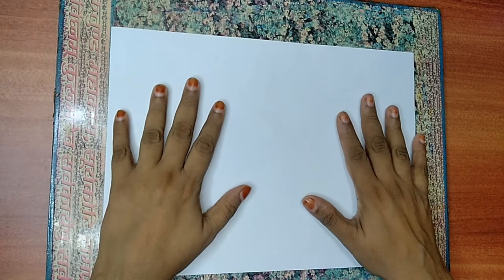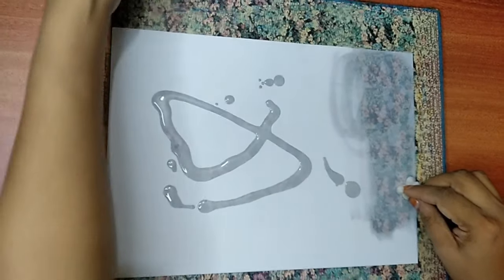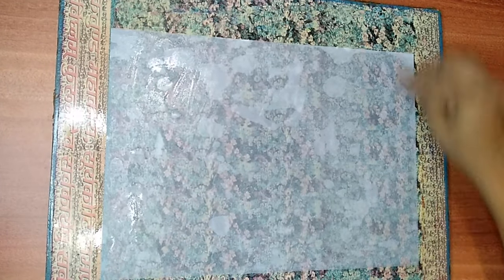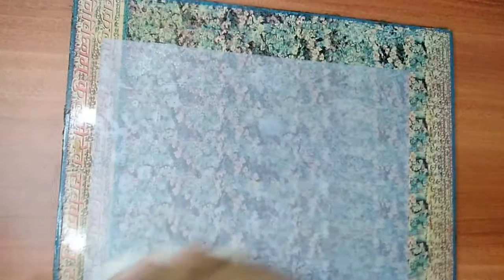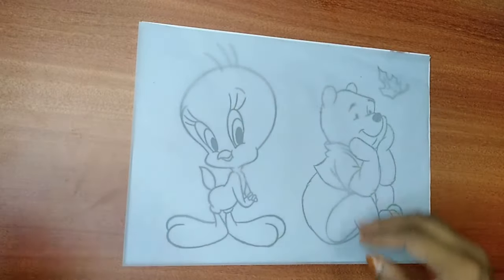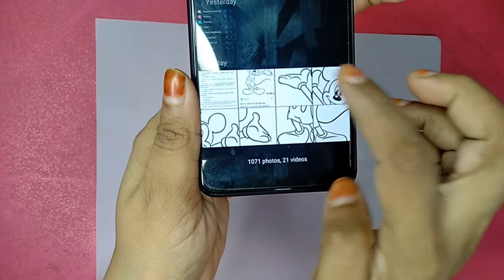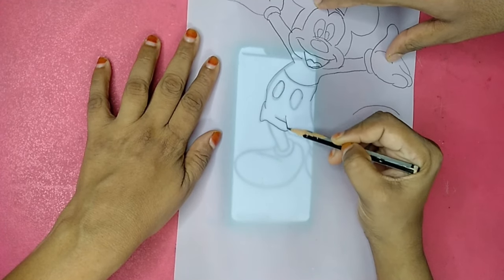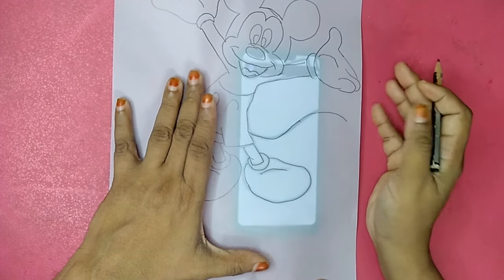Home made trace paper / Butter paper : Mobile picture Tracing / Trace paper using coconut oil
buy mini christmas tree just rs 100/- 80% offer

"How to Make Homemade Tracing Paper | Easy DIY Tutorial"

Description:

Learn how to make your own homemade tracing paper with this easy step-by-step DIY tutorial! Whether you're an artist, designer, or crafter, this simple method will help you create high-quality tracing paper for all your projects. Save money and unleash your creativity with this quick and fun craft. Perfect for sketching, transferring designs, or any art and craft project that requires precise lines. Watch now and get started!

00:00 intro
00:11 jump into the video
3:18 How to trace using tracepaper we made
3:36 trace picture from mobile

home made trace paper using coconut oil
Home made trace paper,
Home made tracing paper,
trace picture from mobile,
How to make trace paper at home,
tracing picture from mobile,
make tracing paper,
tracing paper,
how to trace pictures from phone,
how to trace pictures from mobile,
DIY trace paper,
tracing paper hacks,
tracing paper printing,
diy parchment paper,
trace from mobile,
how to make trace paper at home in tamil,
how to trace a drawing,
tracing,
How to make tracing paper without oil
how to make trace paper,
butter paper
art journaling,
mixed media,
journal journey,
art journalling,
tracing paper (visual art medium),
drawing,draw,portrait,art,tutorial
how to make tracing paper,

Use copy paper for printing, photocopying, or writing.
Utiliza papel de copia para imprimir, fotocopiar o escribir.
Utilisez du papier à copier pour imprimer, photocopier ou écrire.
Verwenden Sie Kopierpapier zum Drucken, Kopieren oder Schreiben.
कॉपी पेपर का उपयोग प्रिंटिंग, फोटोकॉपी या लिखने के लिए करें।
使用复印纸进行打印、复印或书写。
استخدم ورق النسخ للطباعة أو التصوير أو الكتابة.
Используйте копировальную бумагу для печати, копирования или письма.
Use papel de cópia para impressão, fotocópias ou escrita.
コピー用紙は印刷、コピー、または書くために使用します。